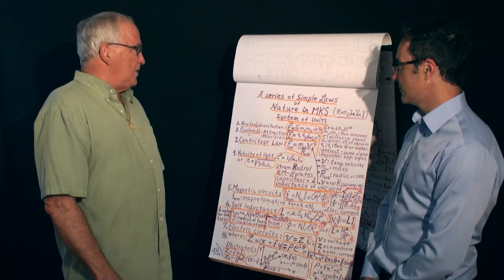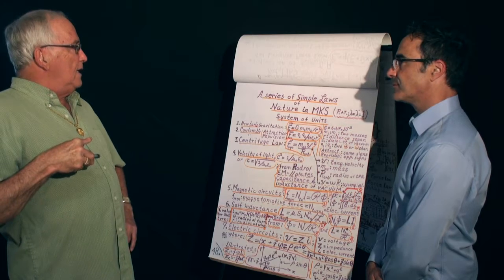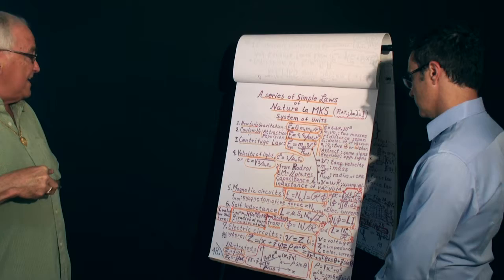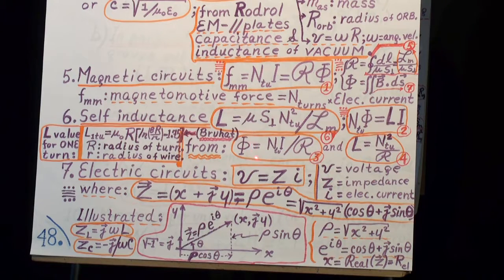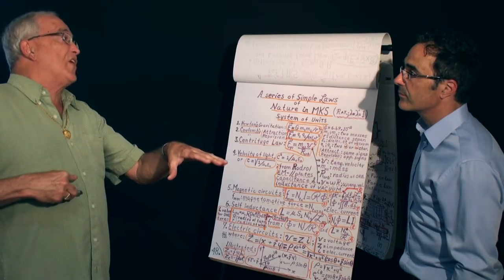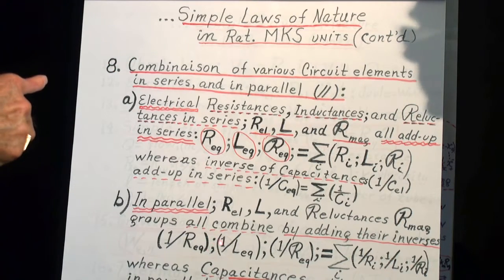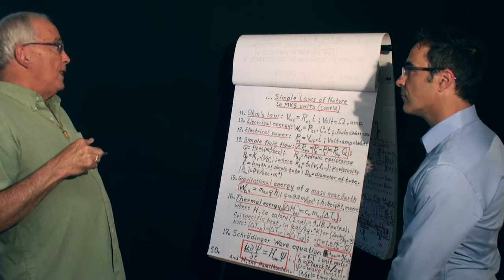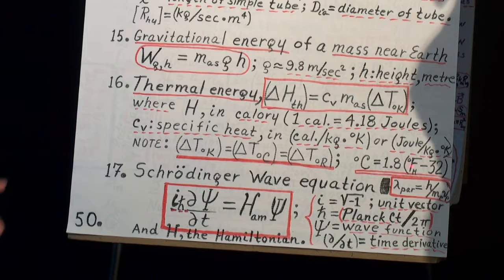B6 The Scientific Philosophy of Life - 17 basic laws of nature